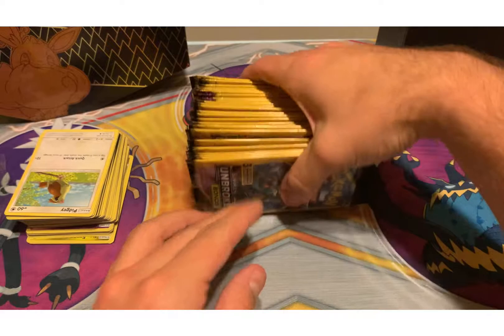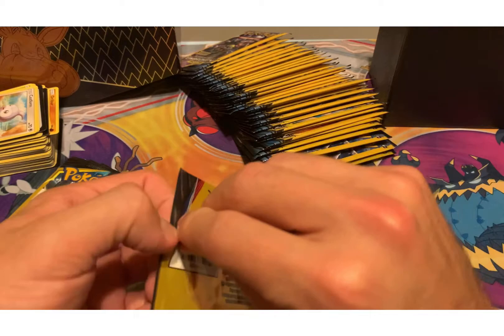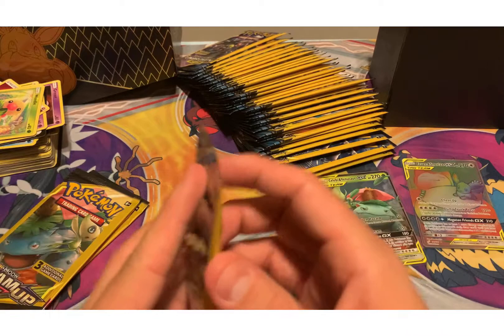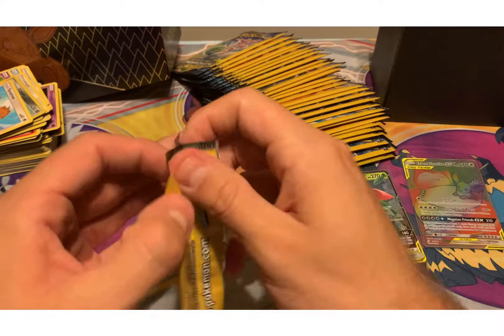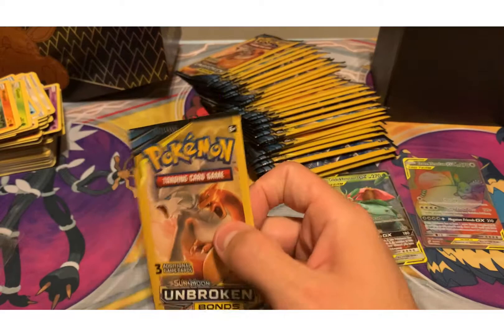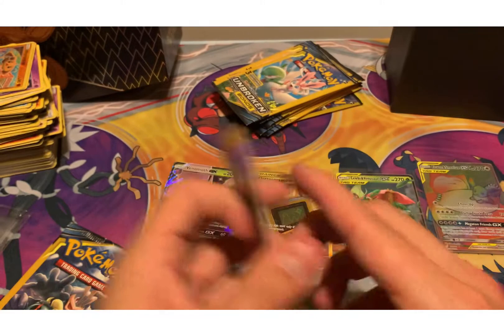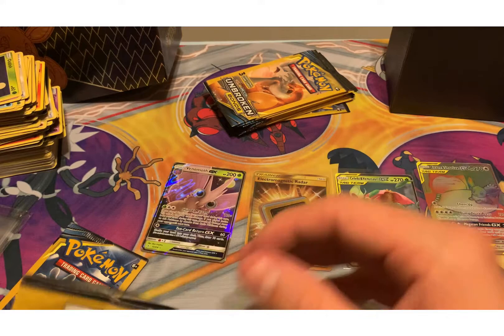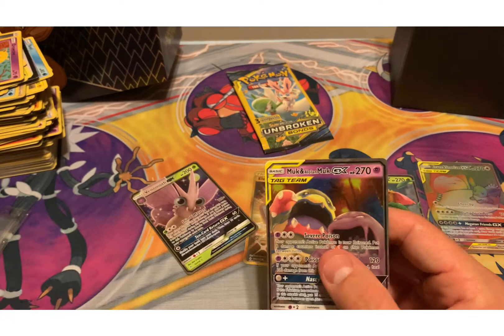Family dollar $1 pokemon packs!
We got some family dollar pokemon packs!